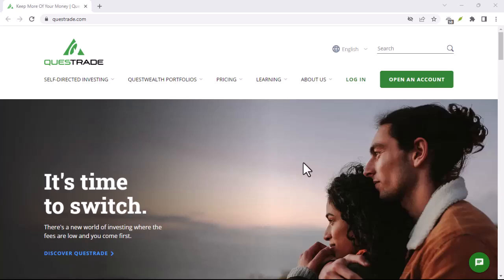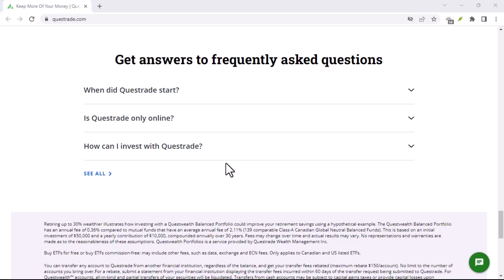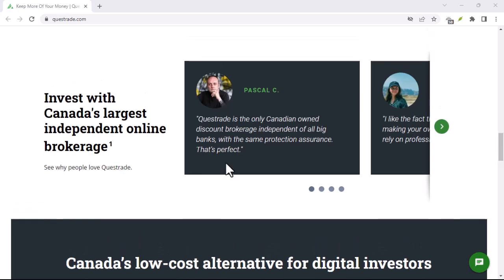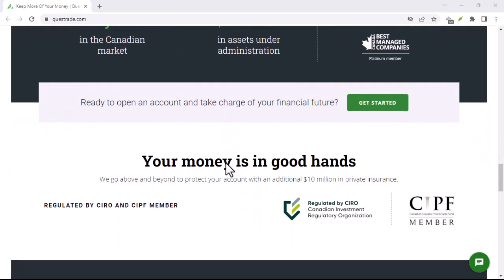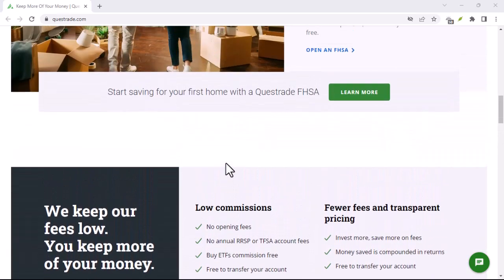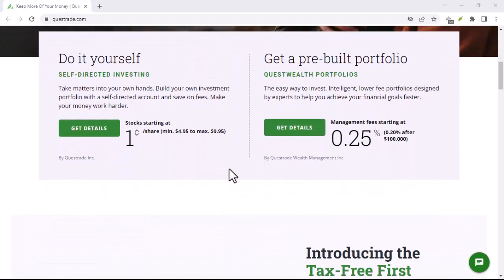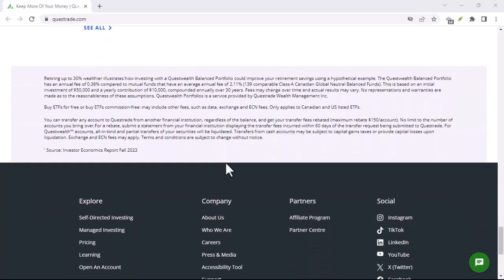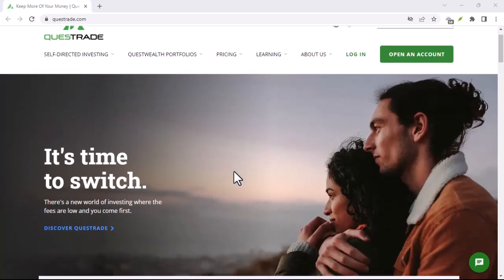How to transfer money between Questrade accounts?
In this video we talk about How to transfer money between Questrade accounts